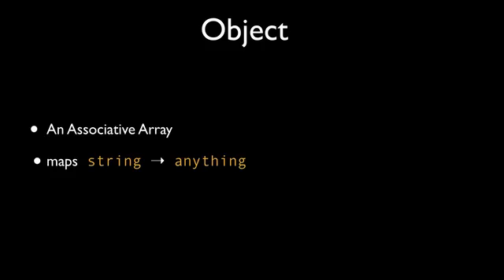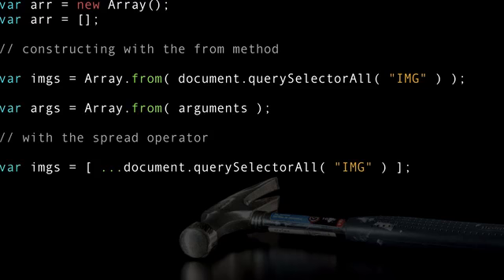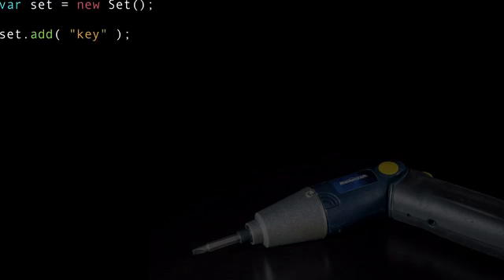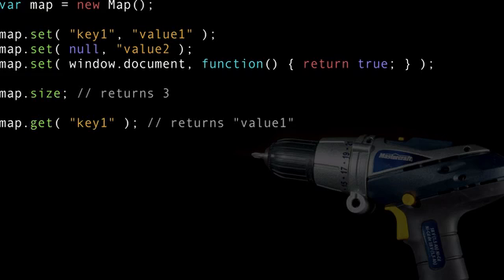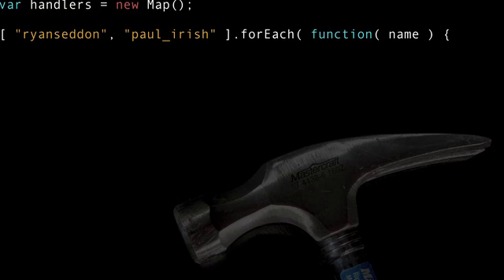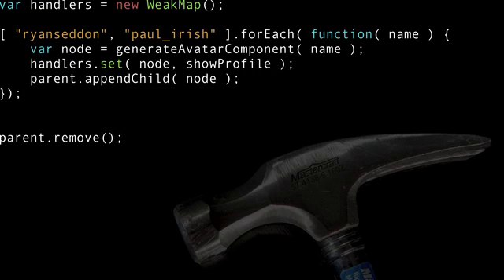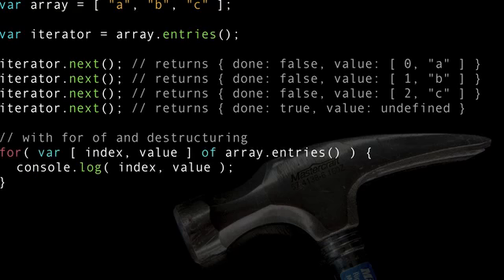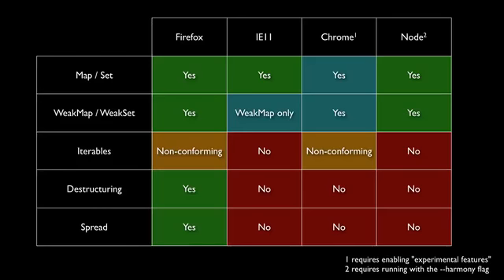BEN BIRCH - When all you have is a hammer, every problem looks like a nail.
JavaScript has come a long way with just two tools: the Object and the Array. This talk introduces some of the new native data structures that are available in modern javascript, with unique and powerful capabilities that allow you to write fast, elegant and expressive code.